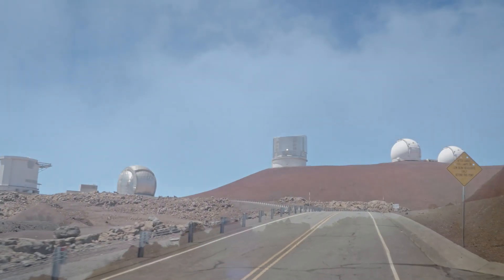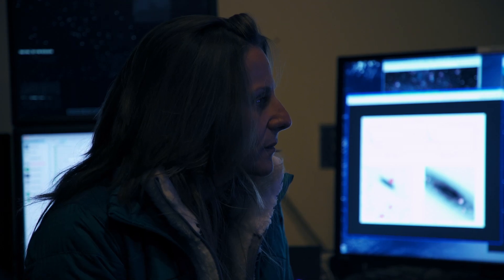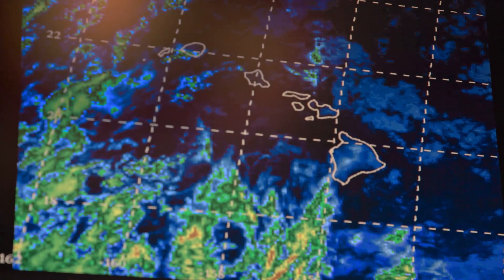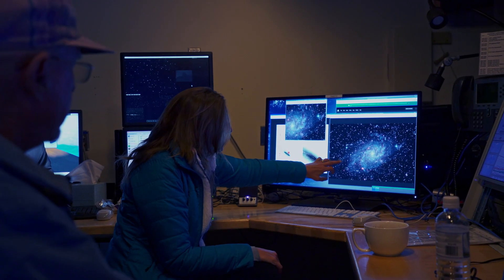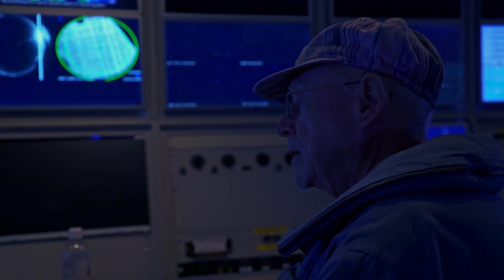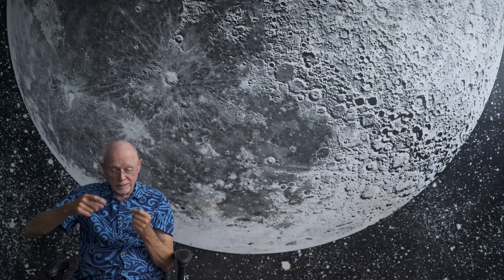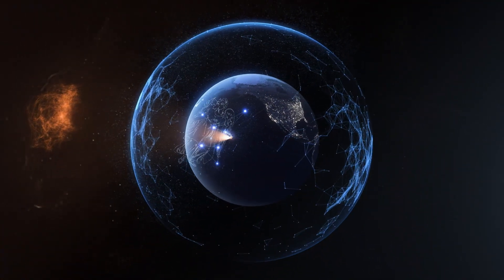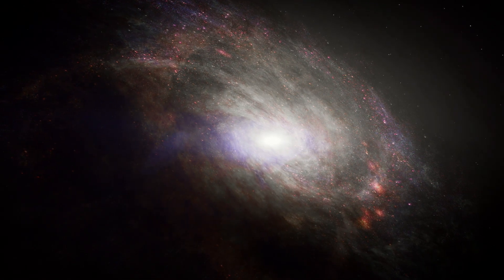The Great Attractor - One of the universe's biggest mysteries | Cosmic Flow 3/3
Since the beginning of time, man has never stopped looking further. After the explorers of the XVIth century, the cosmologists of the XXIst century sail on the "celestial waves" enriching, in the course of their missions, a dizzying cartography.  These curious travelers, at the forefront of technology, have for vessels terrestrial or space telescopes ever more powerful and spectacular, pushing back ever further the limits of our knowledge and giving substance to our dream of infinity. From Hawaii to Australia, via South Africa and China, we embark on an incredible human and scientific adventure to the greatest sites of exploration of the Cosmos on the planet and to the discovery of new challenges on the understanding of the universe. A breathtaking journey on earth and in space!
Chapters
▷ 0:00 - Intro
▷ 00:05 - The Great Attractor
▷ 05:55 - Conclusion

Man's desire to explore extended into space. Maps were drawn, corrected as science progressed. These new travelers have for vessels terrestrial or space telescopes always more powerful, which push further the limits of knowledge. Astrophysicist Hélène Courtois and her international team of astronomers are among these new explorers. In 2014, while working on a new space map, they succeeded in mapping for the first time the galactic supercluster, Laniakea, in which the Milky Way is located, thus revealing with unprecedented precision the Earth's location in the cosmos. In seeking to understand the origin of the movement of our galaxy, astrophysicists have come to suggest the existence of a "Great Attractor", dense regions in the Universe that would influence the trajectory of our galaxy. This mass, a gravitational anomaly, would be located at the center of our galactic supercluster. Some scientists believe that this Great Attractor would be a confluence of dark energy. By mapping the universe, researchers have discovered that it is not uniform but the result of a cluster of galaxies connected by filaments revealing areas of matter flow, including the Great Attractor. The movements of galaxies are not only influenced by expansion but also by gravitation.
The discovery of the astrophysicist Hélène Courtois allows us to see in a new way the cosmos and its invisible world.

Original Title - Cosmic Flow -- The cartographes of the universe
A film by François-Xavier Vives
A production of Camera Lucida, NHK

Documentaries about politics, society and science produced by leading studios around the world. Our goal is to be a reliable source of high-quality information and investigative journalism for a better understanding of relationships, backgrounds and future developments.

Wocomo DOCS is part of the Wocomo channel network by NIKITA VENTURES. Wocomo - wonderful content in motion.